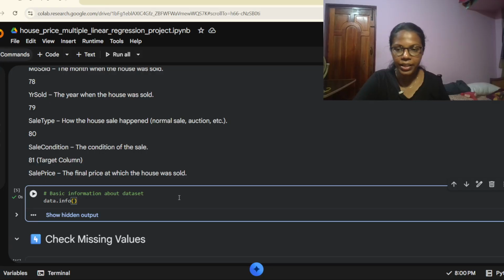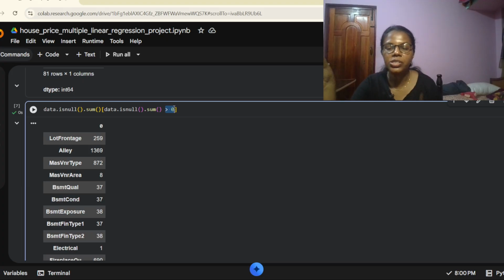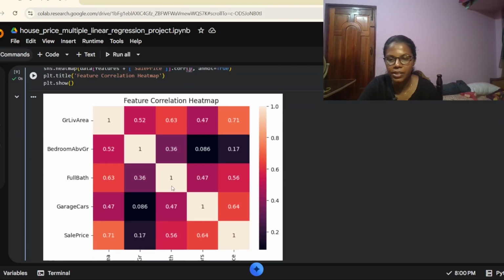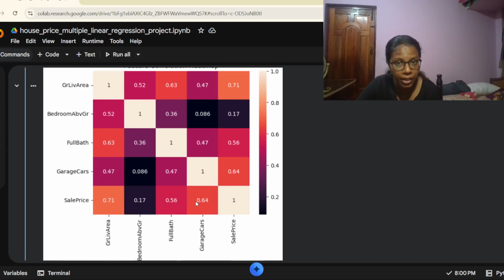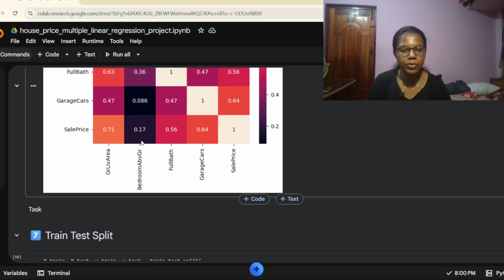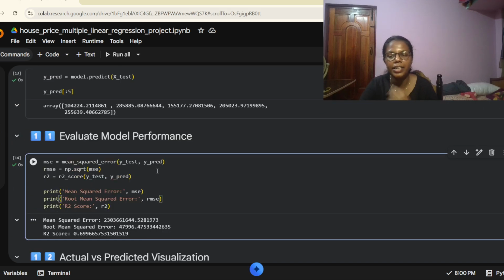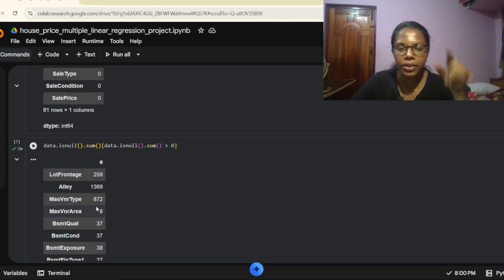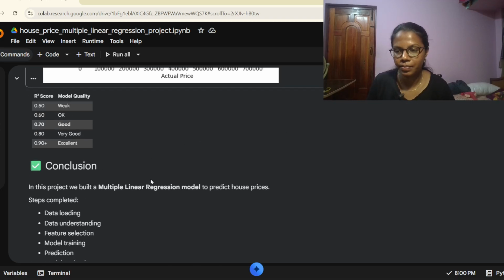Day-50/90 | Multiple linear regression | End-To-End Project | AI Full Course English